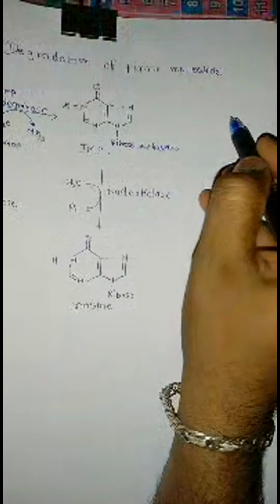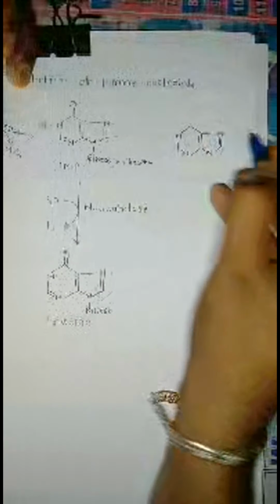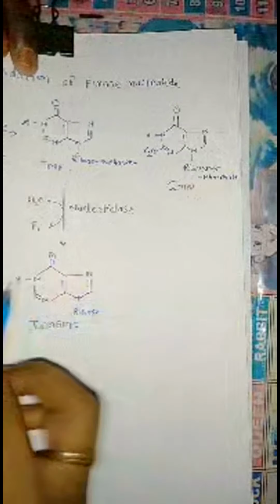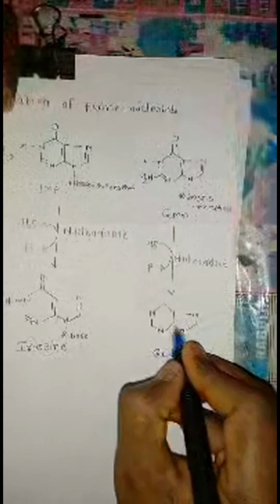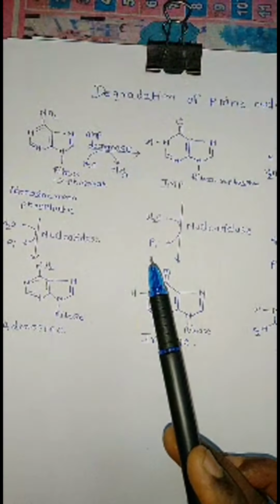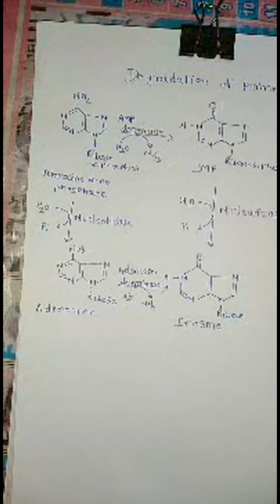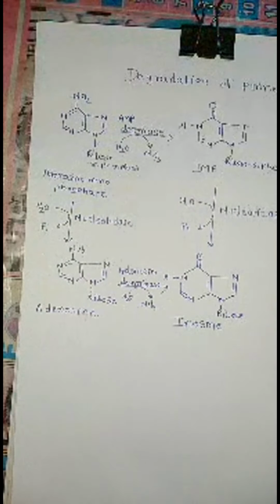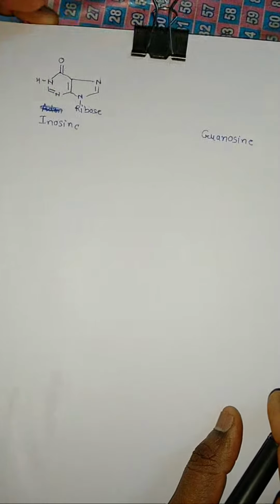Degradation, Metabolism Of Purine Nucleotide AMP IMP GMP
This video is prepared for students to understand how degradation of purine nucleotide takes place, various reactions of it how it forming urea. with structures and tricks to remember structures.